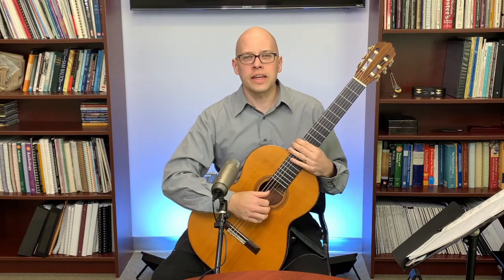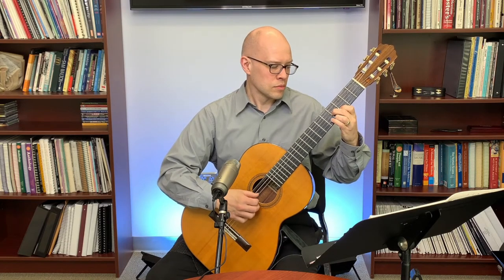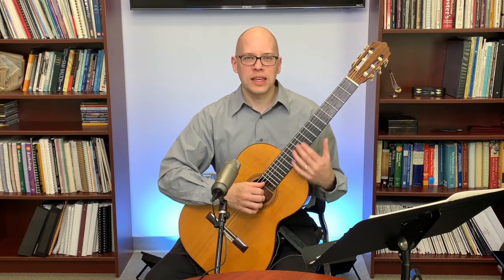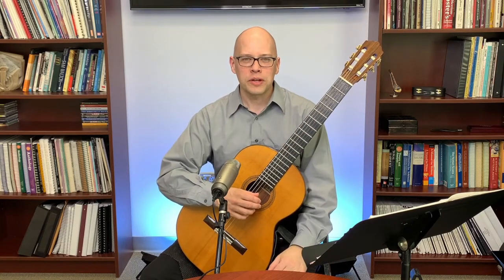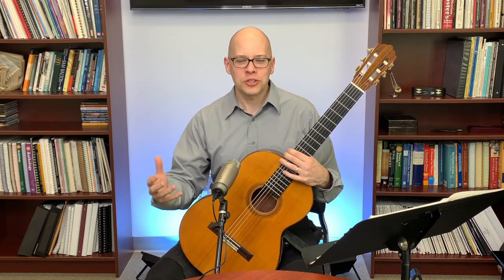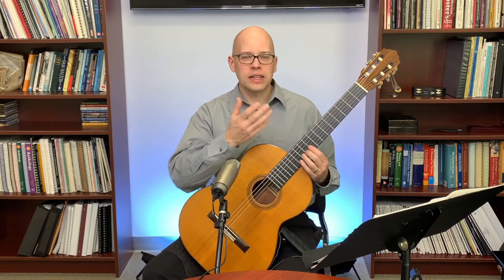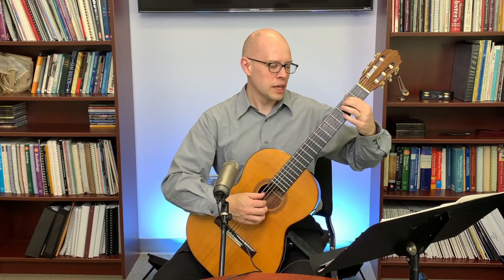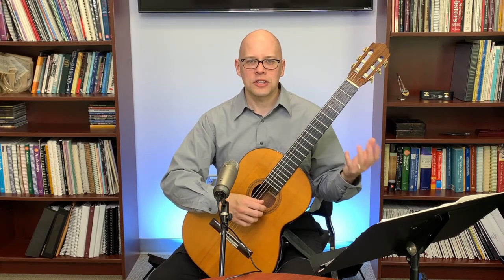Guitar Lessons and Tips - Q and A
Guitar lessons and tips - Q and A. How to improve on classical guitar. If you are looking for classical guitar tips and tricks to improve your playing, I will share several in this live stream. I will answer viewer questions on how to improve your guitar playing. If you are seeking to make your guitar playing better, I believe this live stream will help you.

Guitarist: Sean Beavers